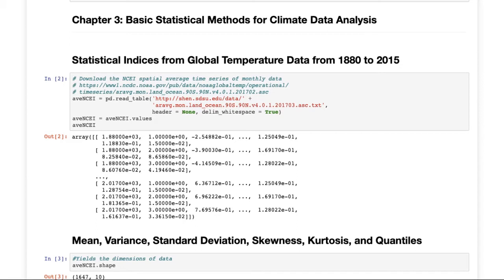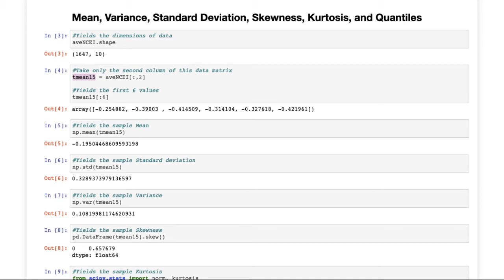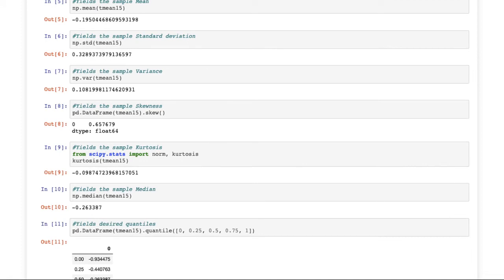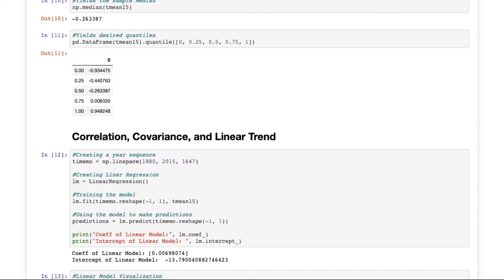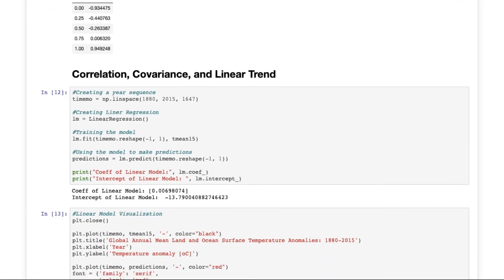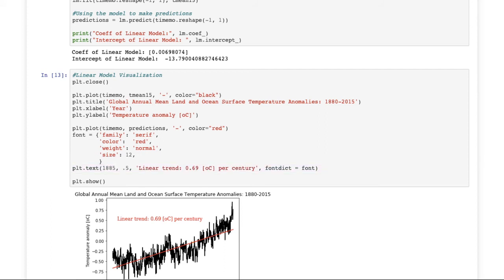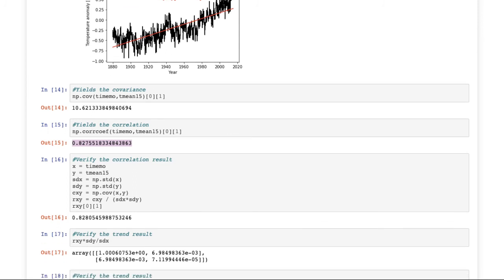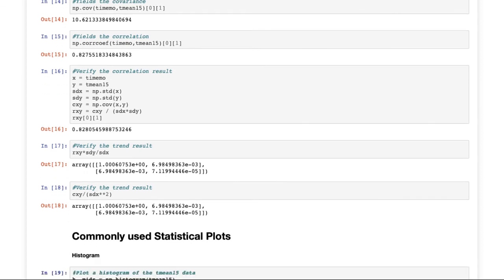Chapter 3: Part 1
This video includes descriptions of Chapter 3: Basics of Statistical Methods in Climate Science. Included topics: descriptive statistics, correlation, covariance, linear regression, and visualization of trends.